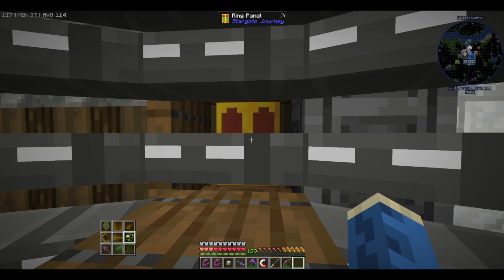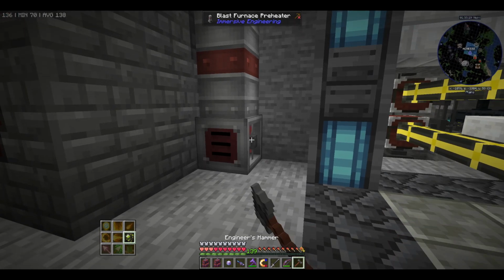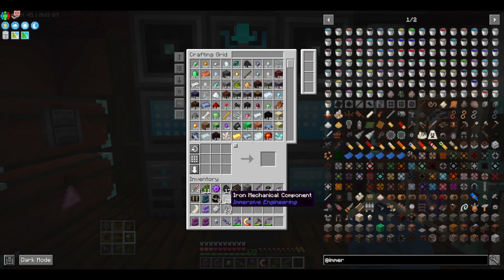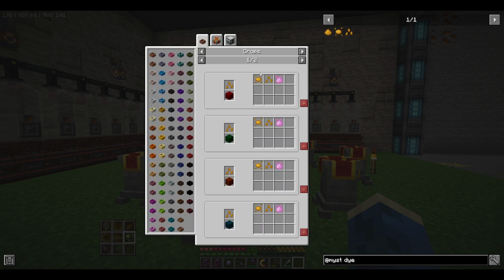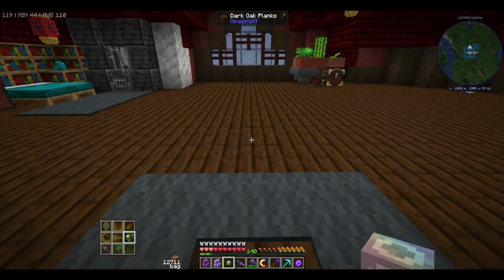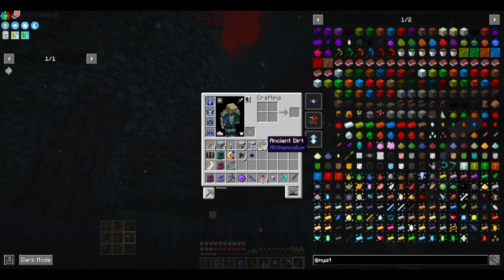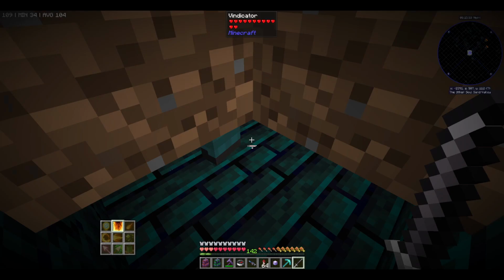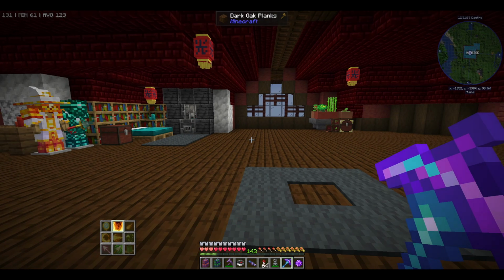All The Mods 9 , Episode 19 - Automating Mystical Agriculture!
What's going on Guys! We get into two mods in this episode one is Mystical agriculture for automating resources and the other is immersive engineering to do the automating!! Hope you all enjoy!